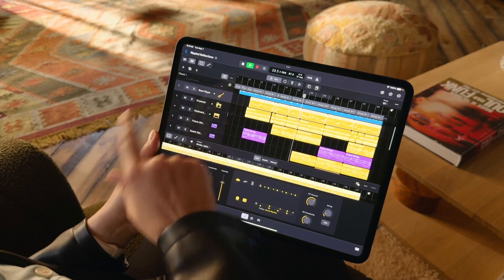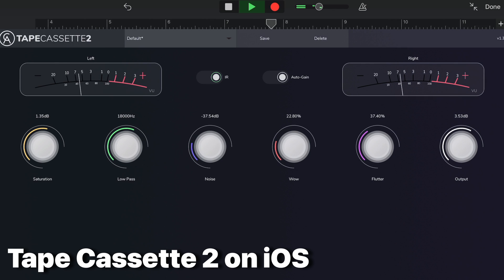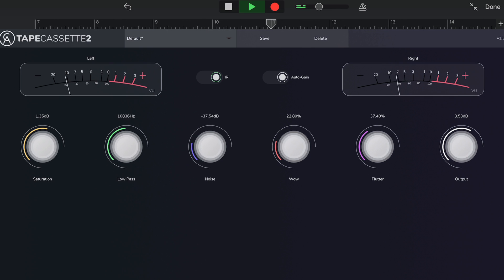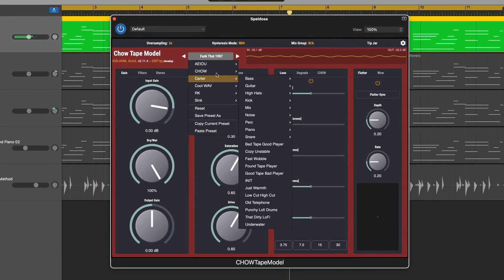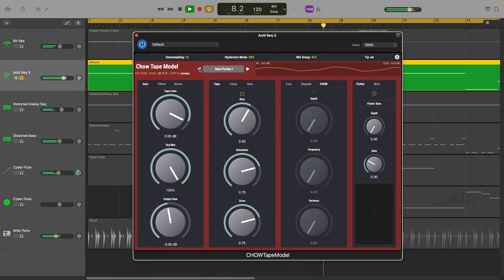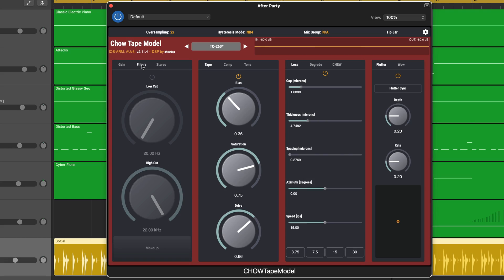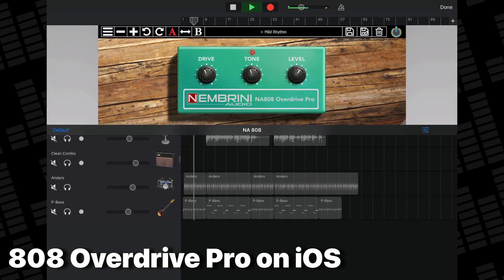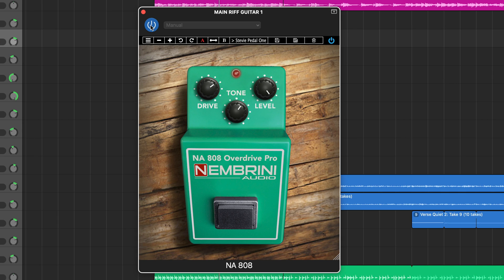Logic Pro's ChromaGlow for FREE in GarageBand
One of the best features to land in Logic Pro's new update is ChromaGlow; an AI powered saturation plugin.

Here are three alternatives to ChromaGlow that are not only available for GarageBand users on both Mac and iOS, but also completely FREE!

00:00 ChromaGlow for FREE in GarageBand
00:33 ChromaGlow Free alternative 1
03:50 ChromaGlow Free alternative 2
05:33 ChromaGlow Free alternative 3